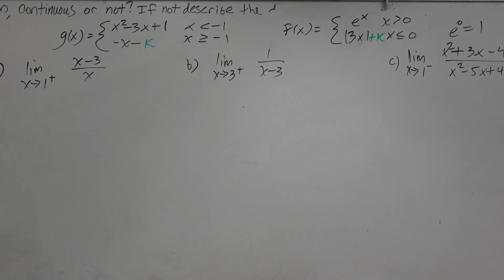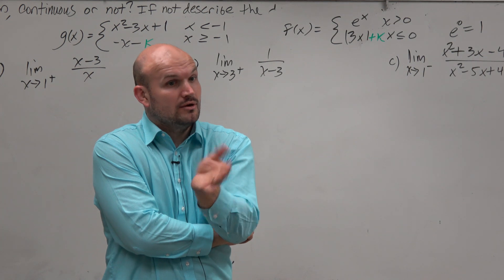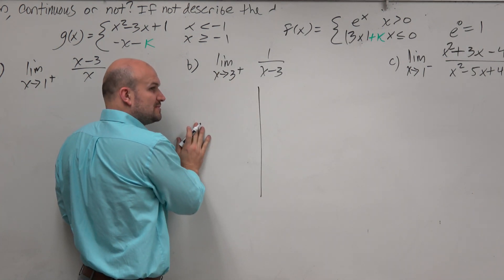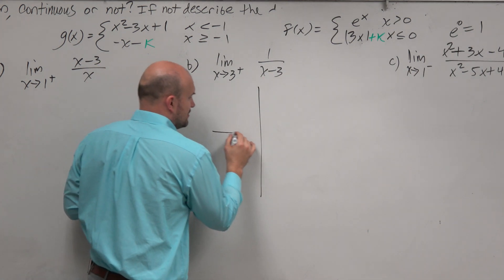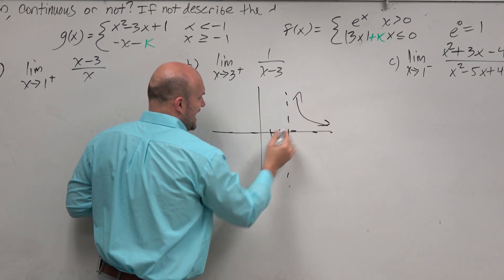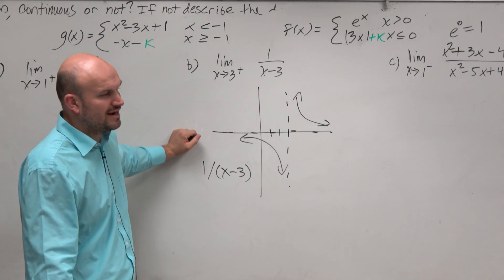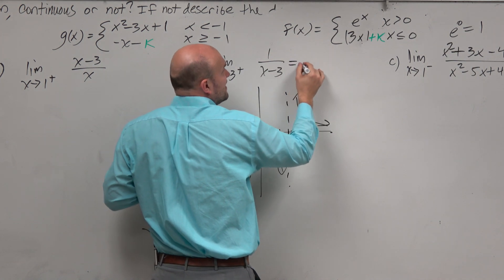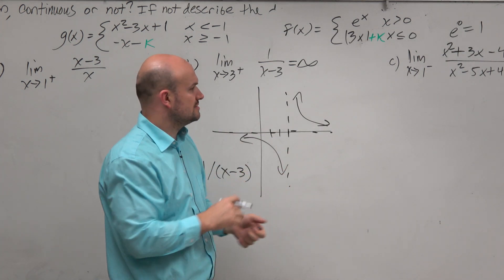How to evaluate the right hand limit at an asymptote